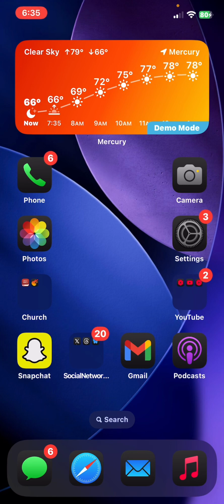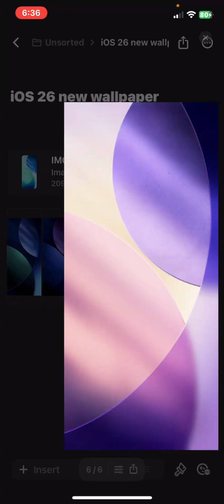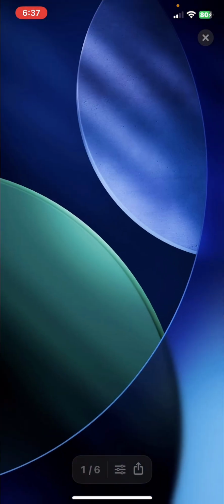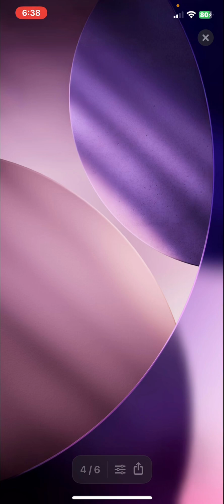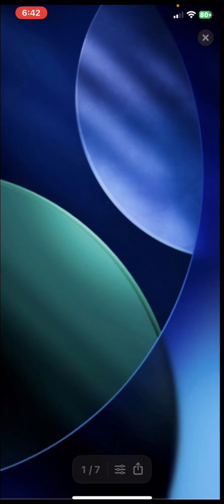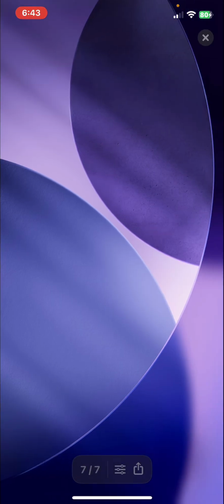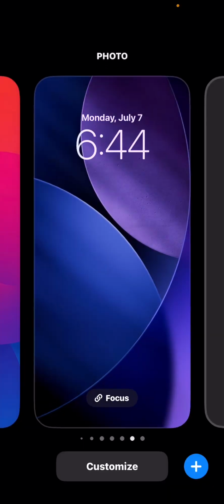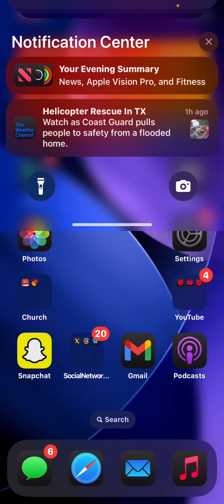iOS 26 new wallpapers ￼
In this video, I talk about the new wallpapers that are in iOS 26, including the sky shadow, halo, and dusk ￼wallpapers ￼ Venom wallpapers